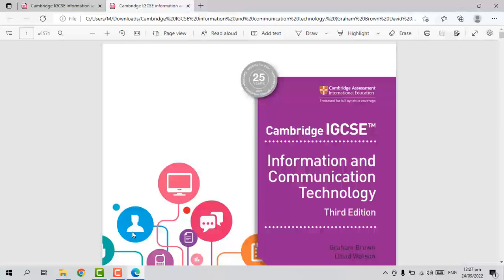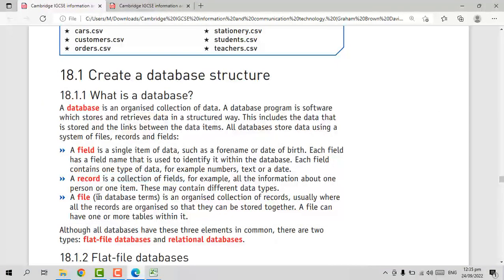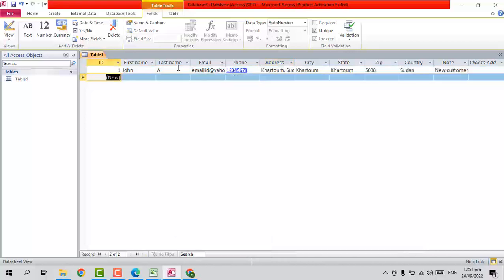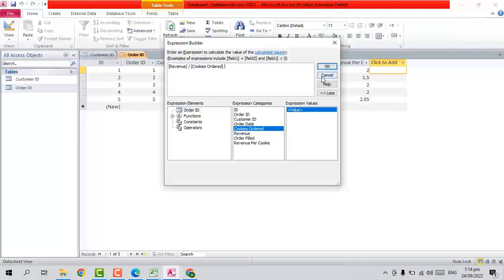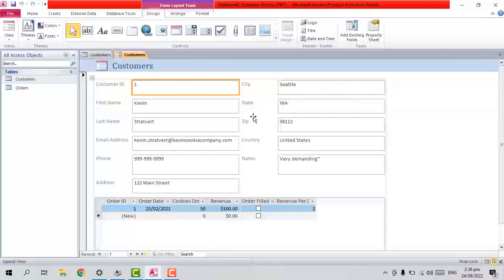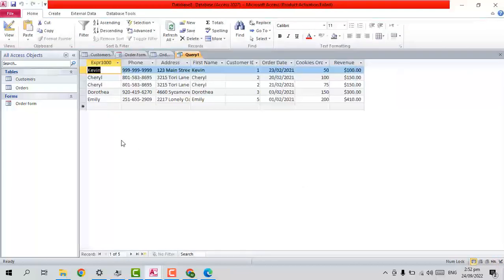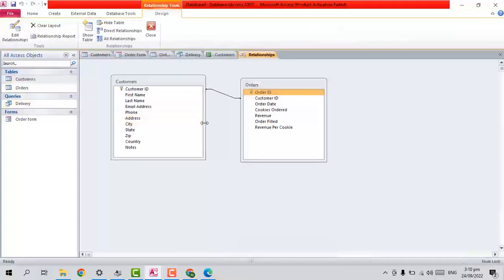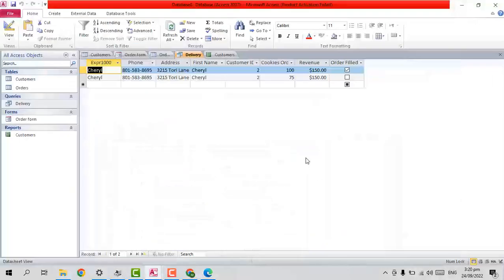Database Microsoft Access